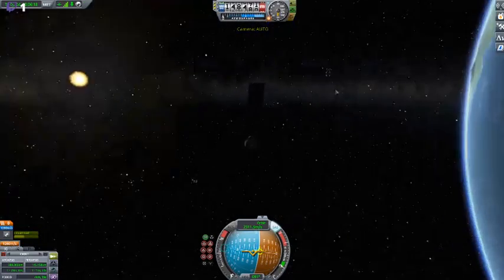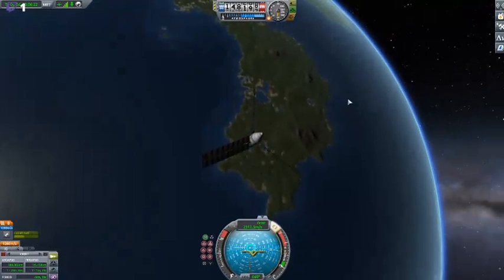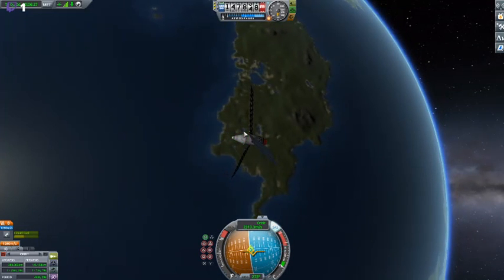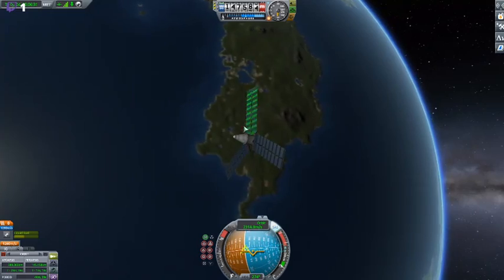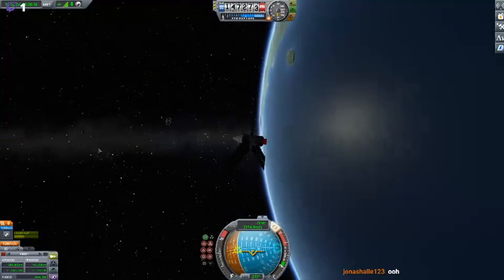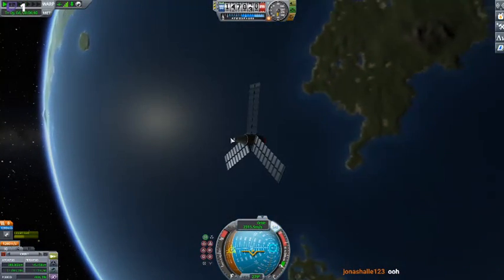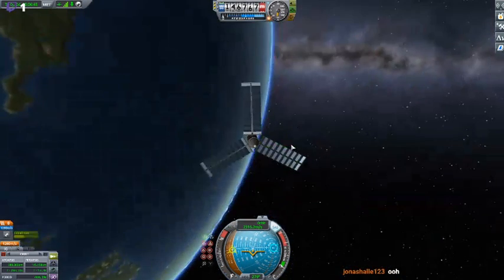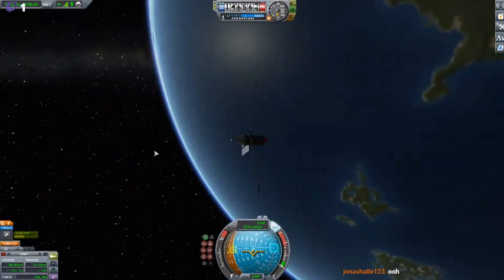Who created this relay satelite that has no antenna